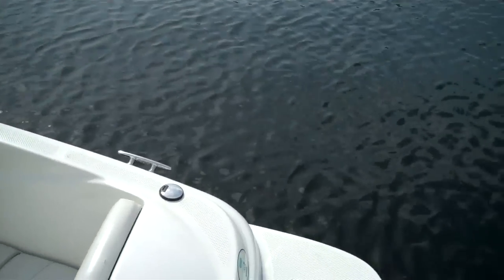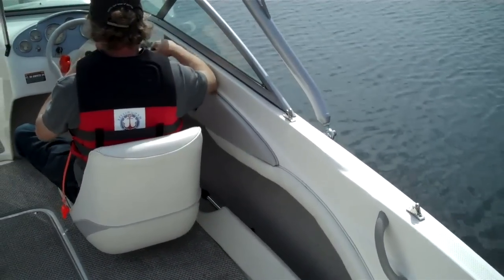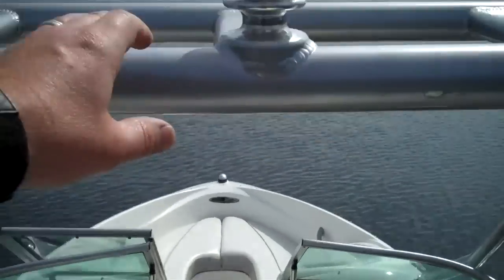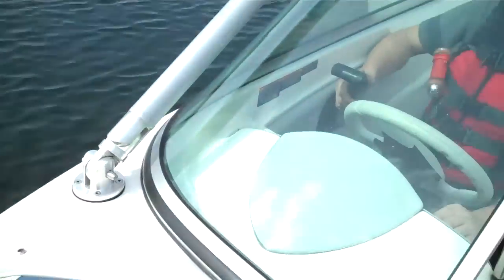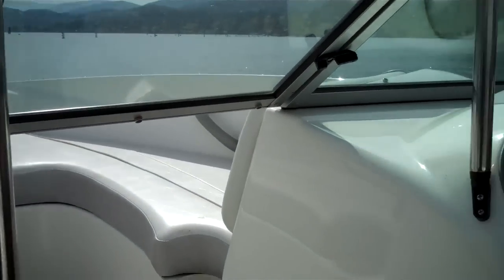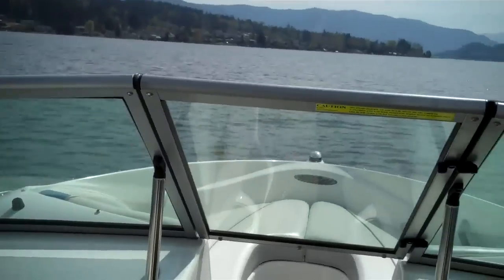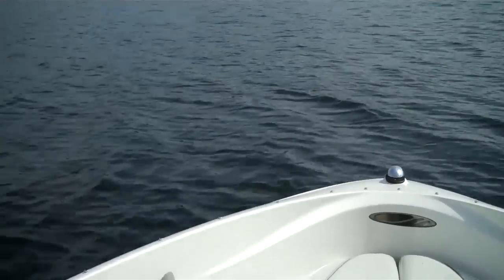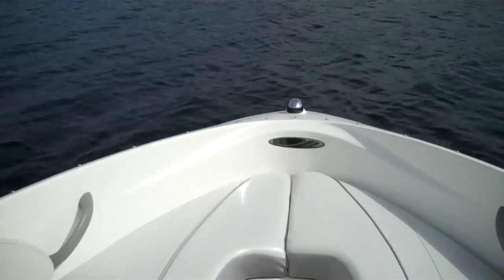Seatrial 2006 MAXUM 1800MX spotless inside and out.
Better than a new one with thousands in extra's all for under 13g